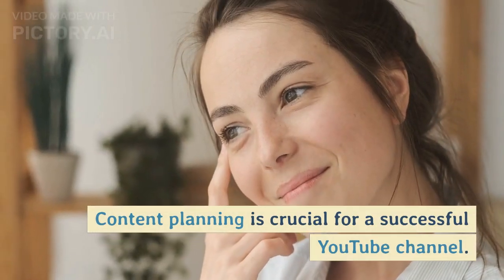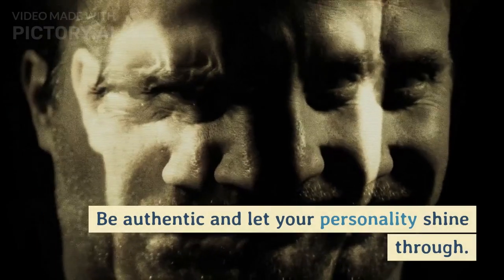YouTube Channel Creation Step by Step Tutorial for Beginners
HI
In this video, we will cover the following topics:

Choosing a Channel Name: Learn how to select a unique and memorable name that represents your content and aligns with your branding goals.

Setting Up Your Channel: Discover the step-by-step process of creating your YouTube channel, including profile picture and cover art setup, channel customization, and branding options.

Channel Optimization: Dive into the essential settings and features that can enhance your channel's visibility and discoverability on YouTube. We'll explore custom URLs, channel tags, and more.

Uploading Your First Video: Master the art of uploading videos to your channel. We'll guide you through the process of adding titles, descriptions, tags, and eye-catching thumbnails to engage your audience.

Additional Resources and Support: [Mention any additional resources, tools, or links related to starting a YouTube channel that you will provide in the video description or comments section.]

Whether you're a complete beginner or already have some experience with YouTube, this tutorial is designed to give you the knowledge and confidence to create a successful channel.